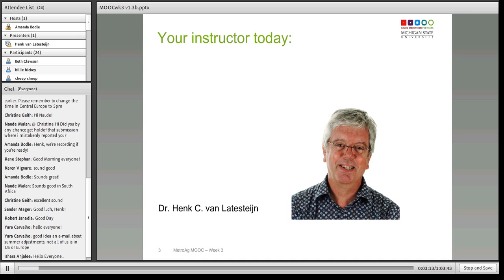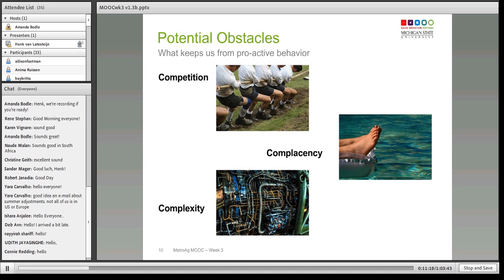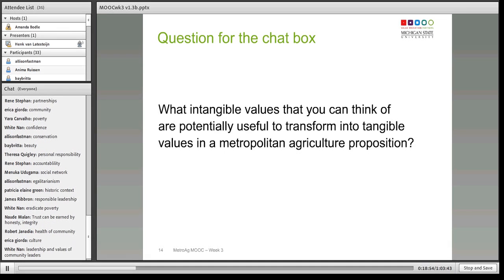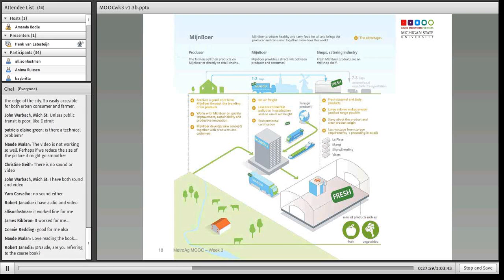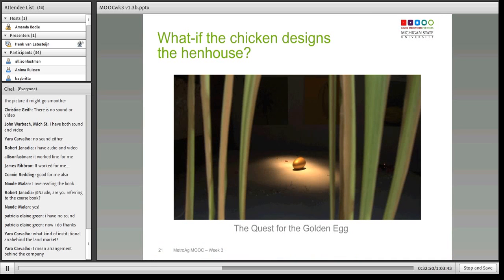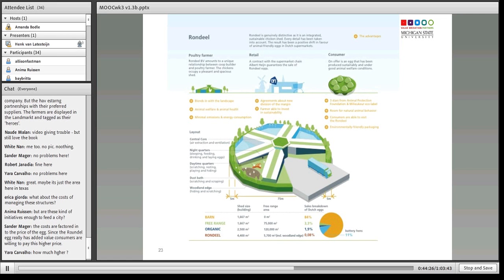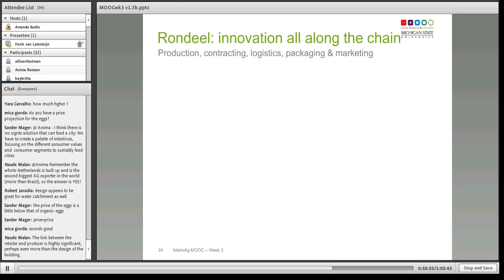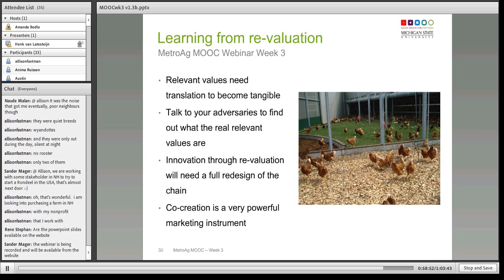MetroAg Course: Week Three